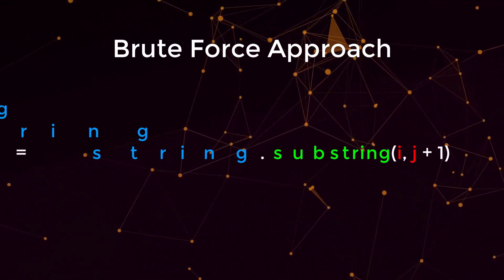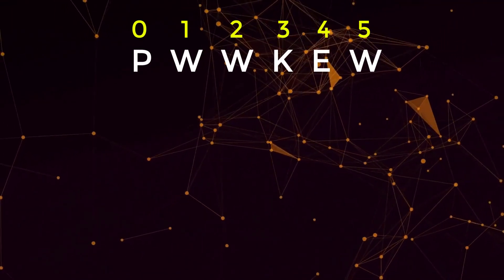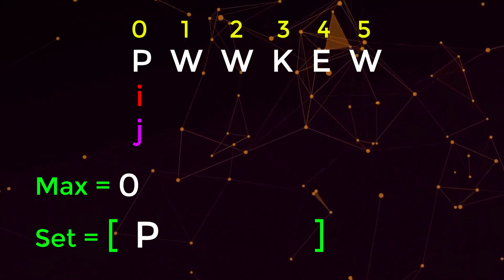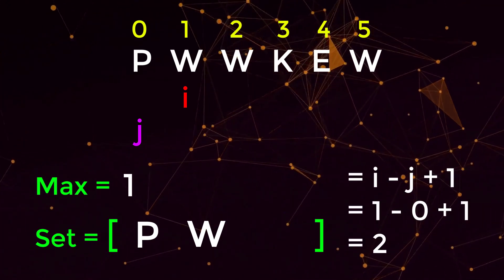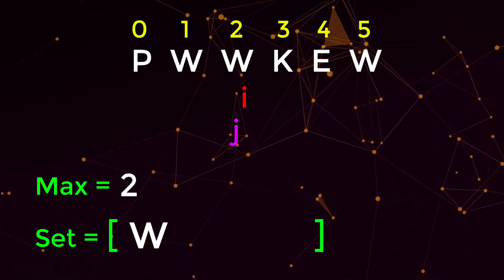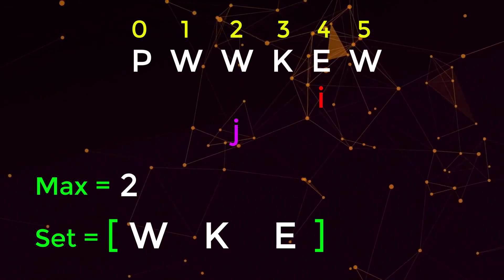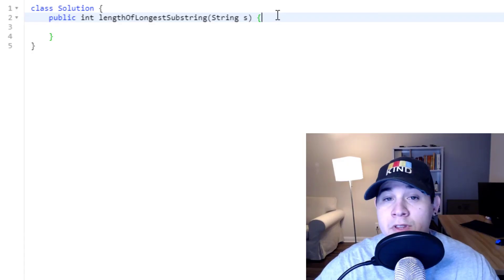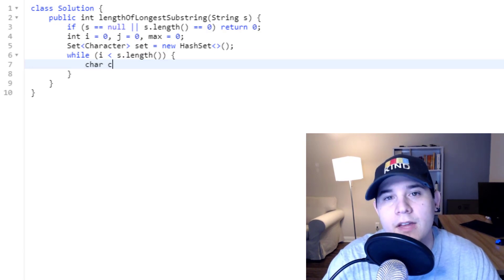Sliding Window Algorithm - Longest Substring Without Repeating Characters (LeetCode)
Here is a step by step explanation of the algorithm problem "Longest Substring Without Repeating Characters" on the LeetCode platform. This problem is asked at many tech companies including Google, Facebook, Amazon, Uber, Adobe, and many more. In this tutorial video, I go over the sliding window technique.

A sliding window algorithm will form a window, or section, around parts of the data. Incrementally, this window will move over the data and perform some sort of computation. To solve it, we must initialize an i and j pointer mapping to our 0 index in our string. We also must initialize a set data structure to keep track of characters we have seen in our window and a max variable. We move the i pointer forward adding each character to our set. If the character is already in our set, we start moving our j pointer forward and removing at each step. After removals, we will compute the length of our window which is i - j + 1 and assign that value to our max variable.

The time and space complexity of our sliding window solution is O(N) where N is the number of characters we have in our input string.

⭐️ Timestamps ⭐️
00:00 - Introduction
00:25 - Problem Overview
00:54 - Brute Force Approach
01:30 - Sliding Window Overview
02:02 - Full Example Walk-through
06:39 - Code Walk-through
09:21 - Time and Space Complexity

Better Days by Lakey Inspired